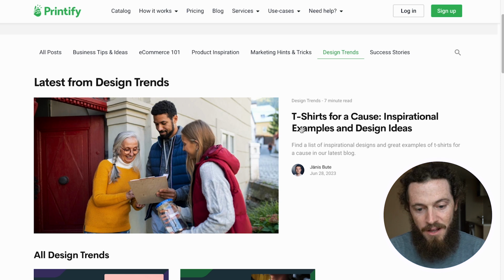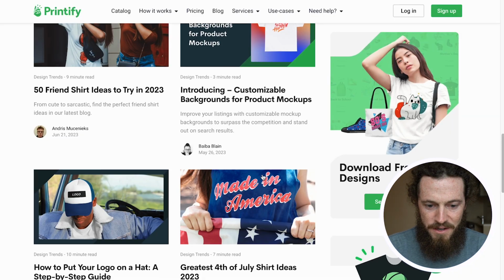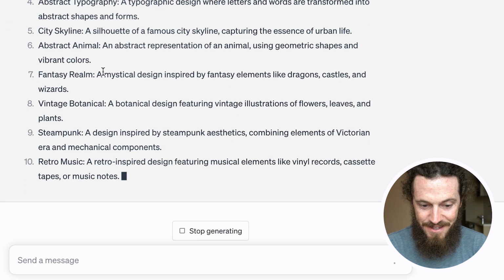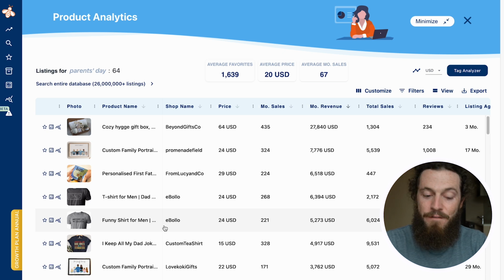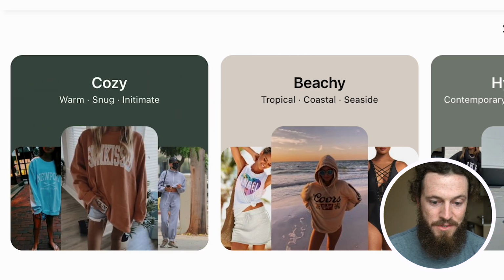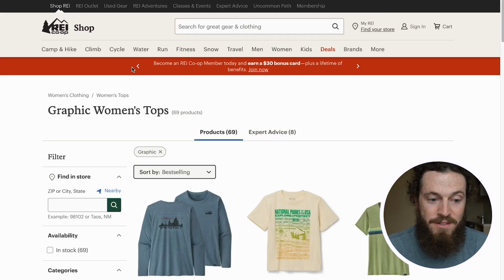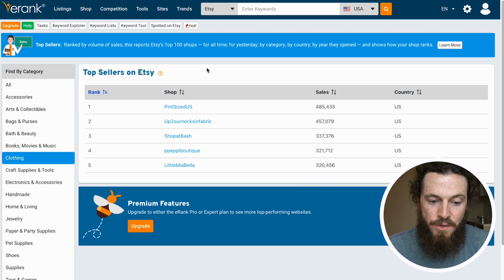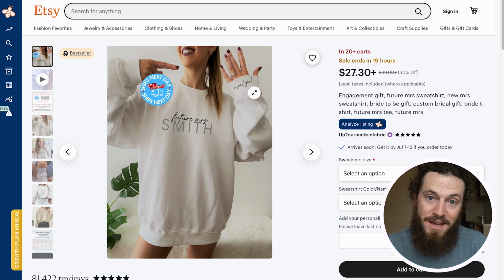6 EASY Ways to NEVER Run Out of Design Ideas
In this video, I show you 6 easy ways to never run out of design ideas again! Enjoy!

► BEST Way to List on Etsy with Printify | Everything You NEED to KNOW

🔨 UTILITY

🎨 DESIGN

🧠 BUSINESS

▬▬ LET’S CONNECT ▬▬